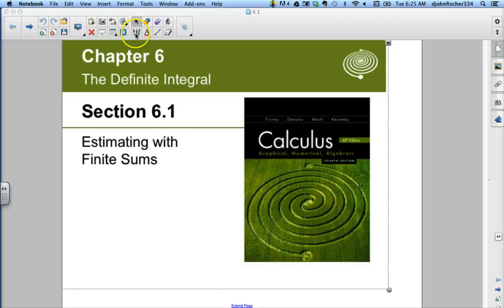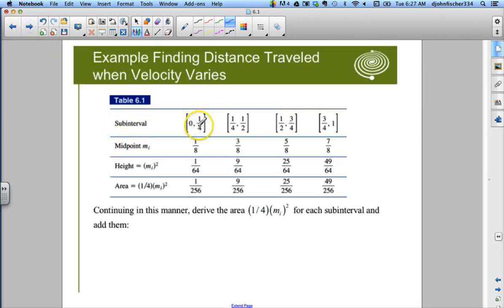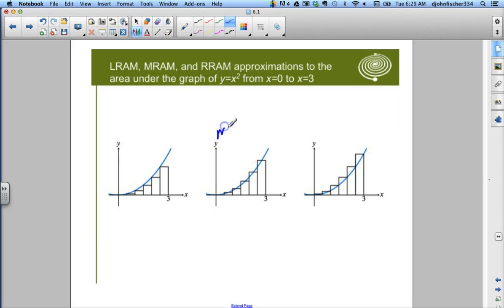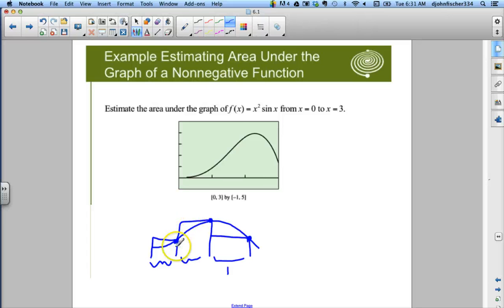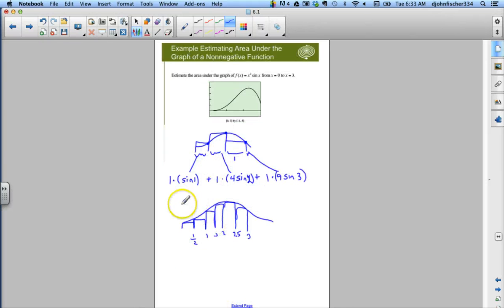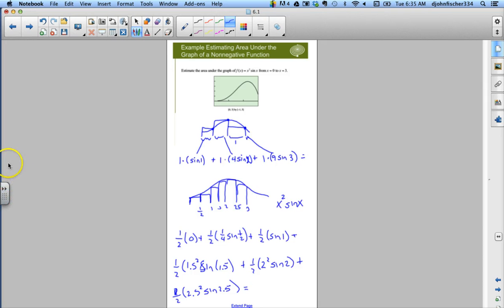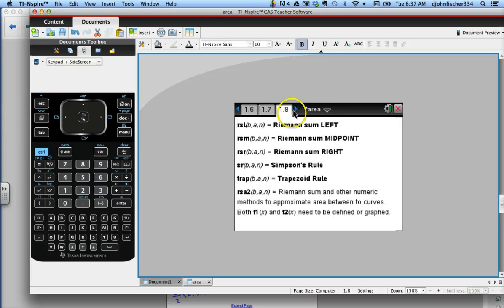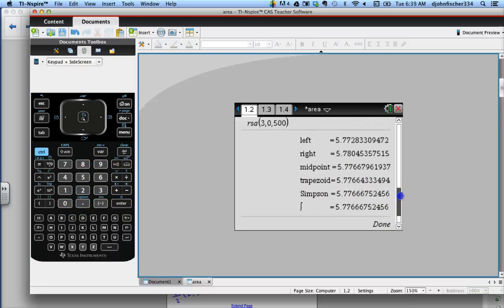6 1 estimating sums